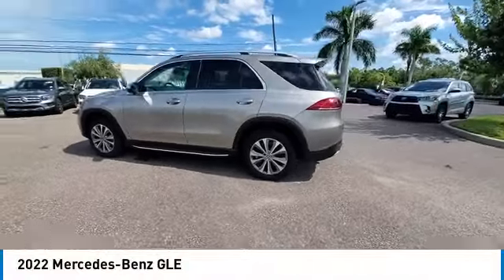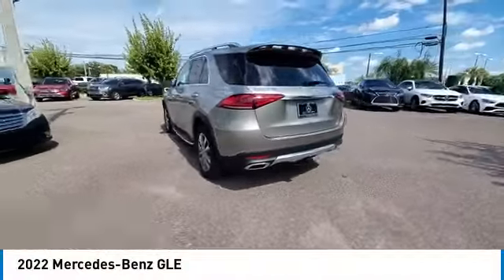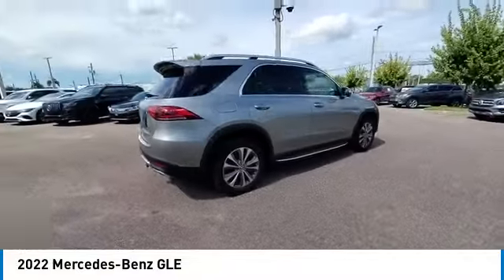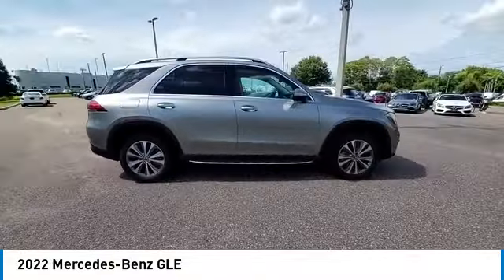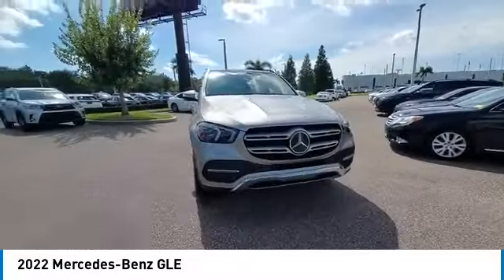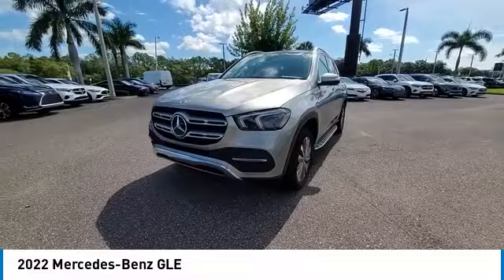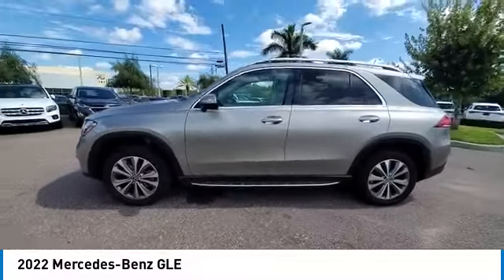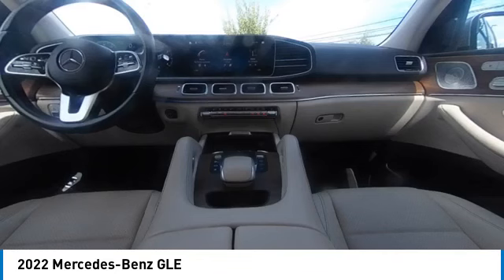2022 Mercedes-Benz GLE CMT240224A